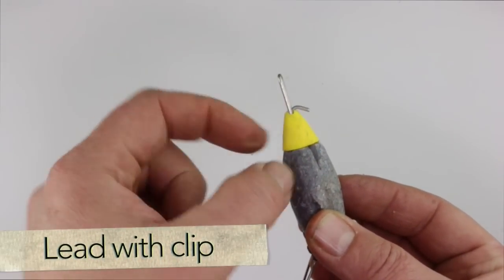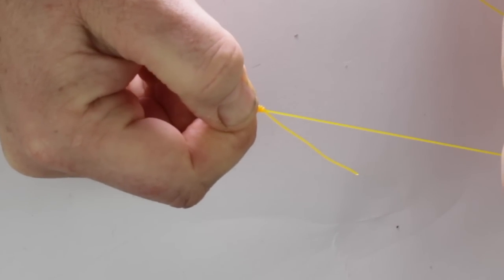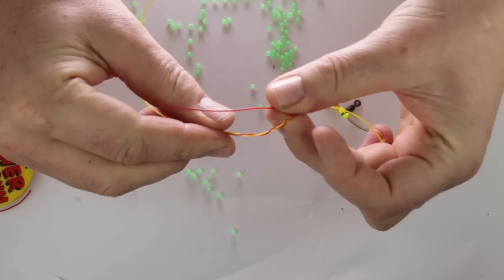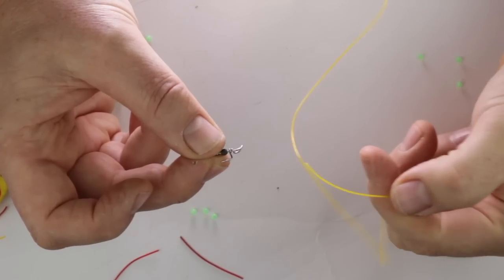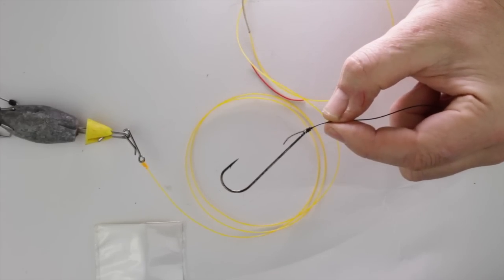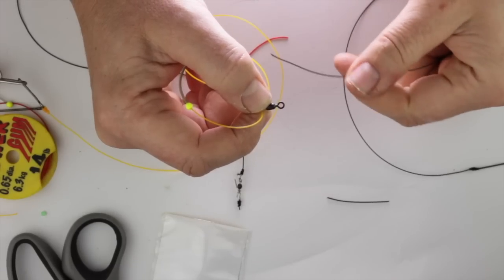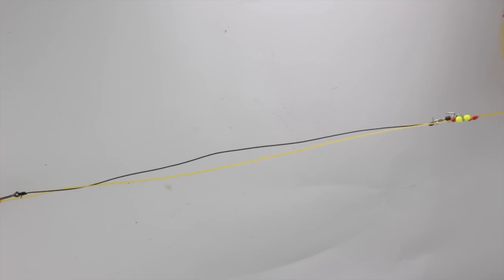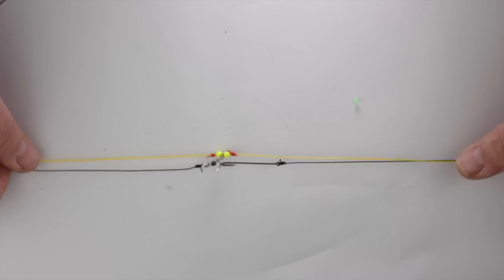Sea fishing rig guide - My favourite 2 Hook Cod and whiting catcher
Utilising a cascade swivel and srt spring this rig offers the best of both worlds.
Items you need to make this rig are;

SRT rig springs by Breakaway
Cascade swivels
Amnesia snood line 20 is fine
Greased weasel

and ill send you a copy.

Heres what that 12lb Bass was caught on...

REEL (my cheapy !)
LINE: 20lb and
FLURO 16lb version of this

Also we have a Free Guide 15 TIPS TO CATCH BASS DOWNLOADABLE EBOOK HERE;
○ My surprisingly robust and cheap kayak Multiplier can be got
▼ Sea Fishing Marks:

▼ RIG MAKING
○ Korda Crimp pliers

▼ CAMERA STUFF ○ Go Pro mount ○ MOUNTS
○ AUDIO REC 1. 2.
○ MICROPHONES ; Studio Boom Mic Lav Mic field work Gopro 5

 ▬▬▬▬▬ PROMOTIONS ▬▬▬▬▬▬▬
▬▬▬▬▬▬▬ MUSIC SOURCES ▬▬▬▬▬▬▬ Rufus Stone, Hastings Full licence.
ROYALTY CANYON free licence to monotise this video